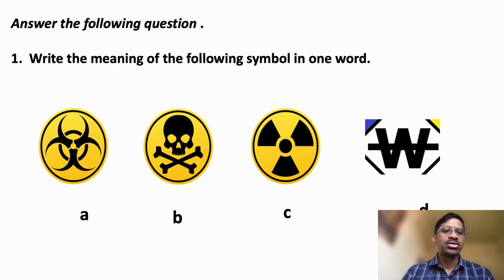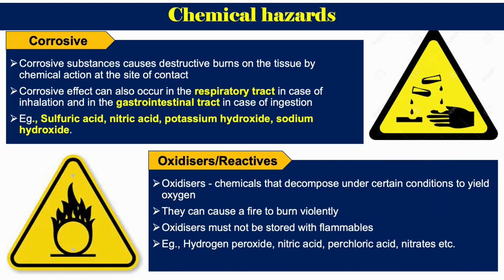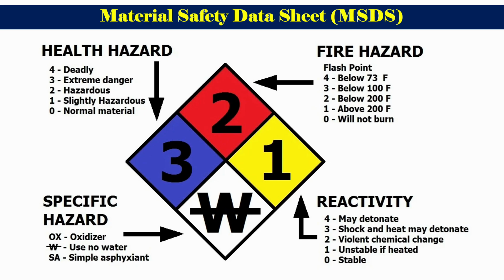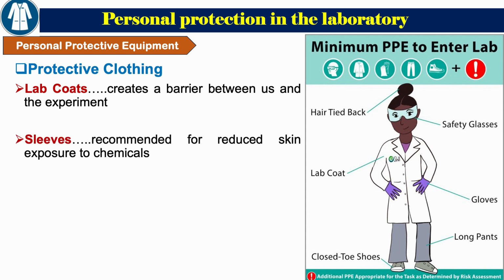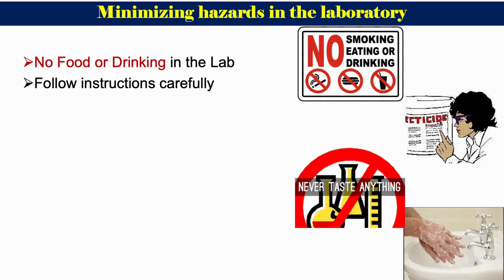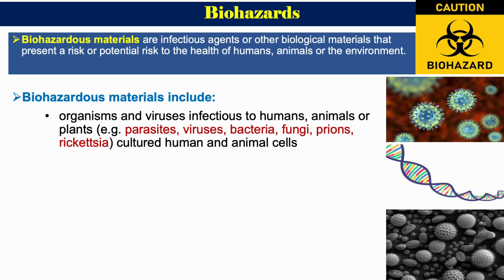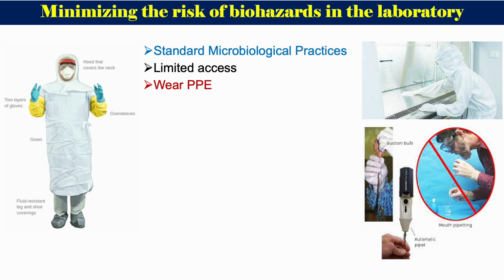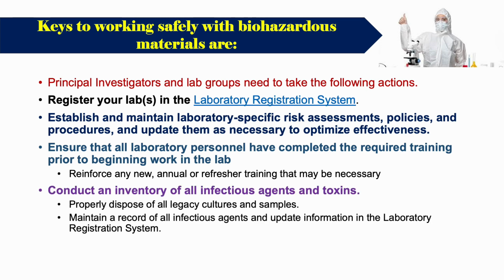Lab Safety in Chemical and Biological Laboratory